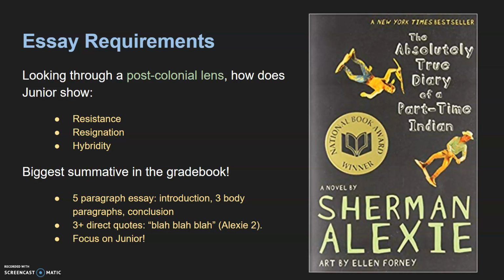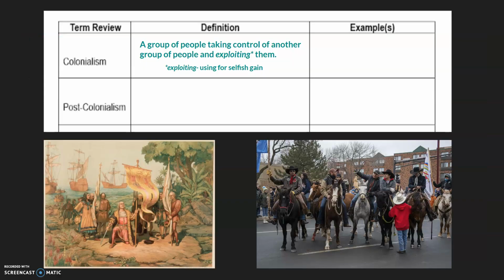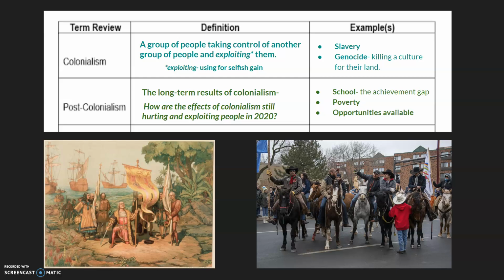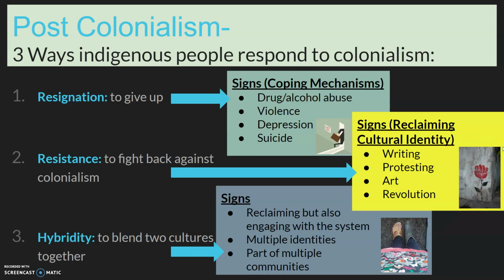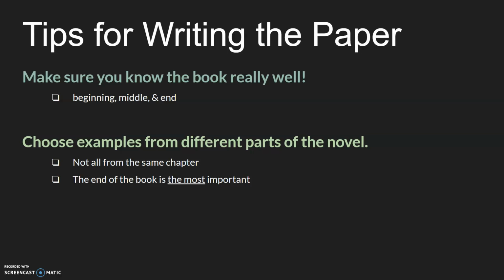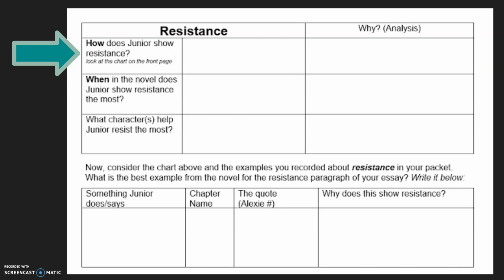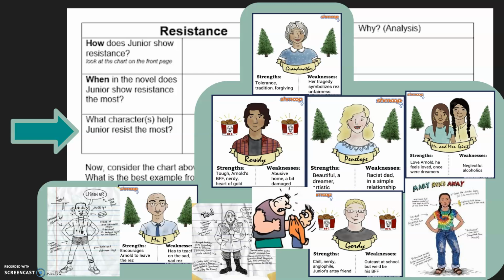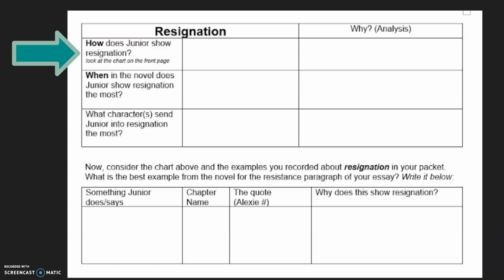Writing the ATDPI Essay- Part 1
For 9th grade students at Park Center!